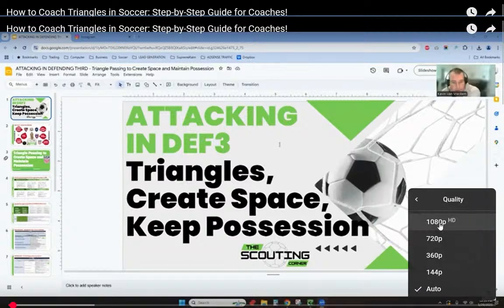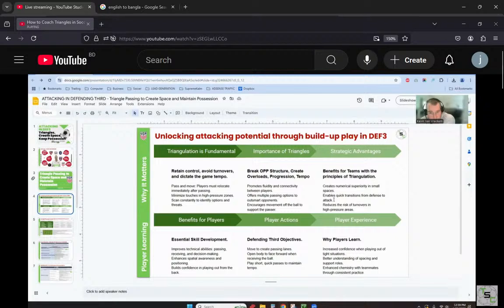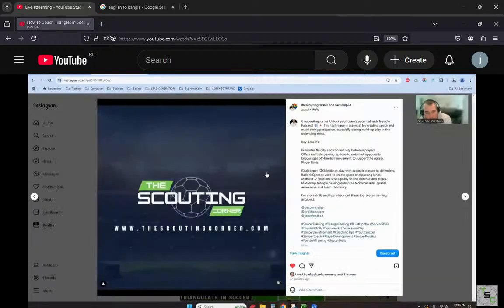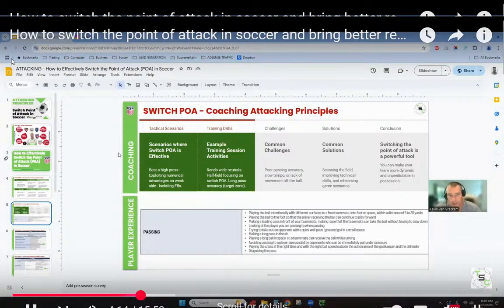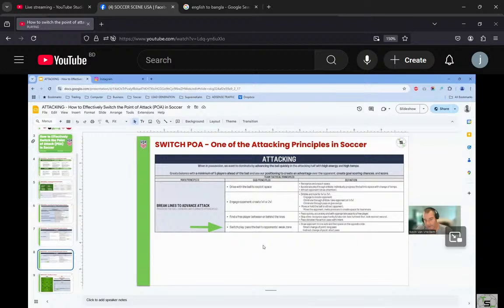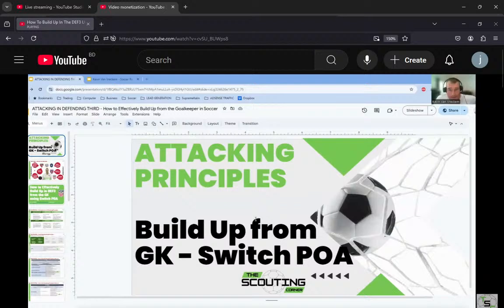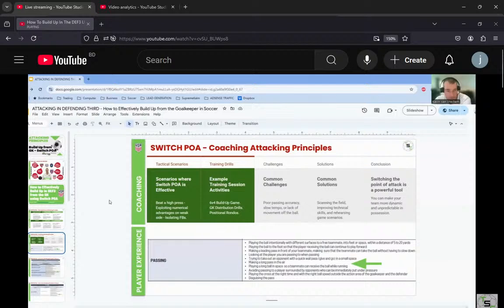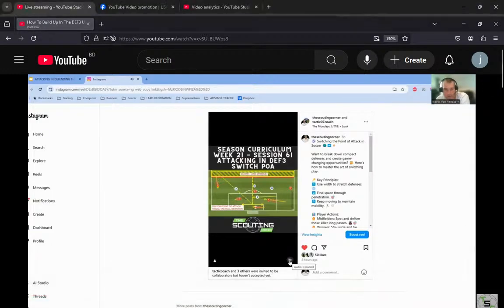Coach Kevin - Soccer Videos, Analysis, Drills Live Stream